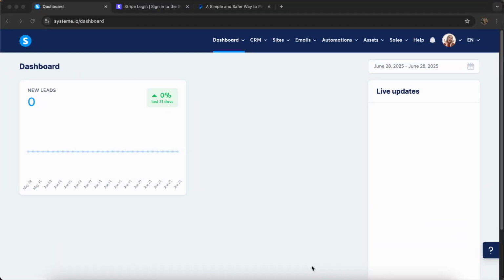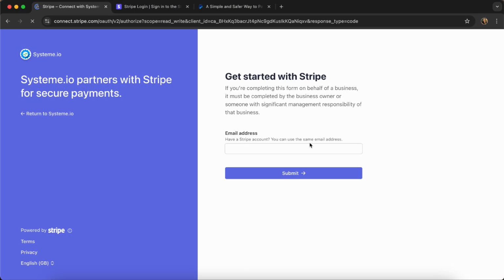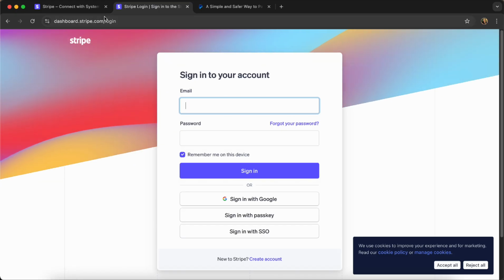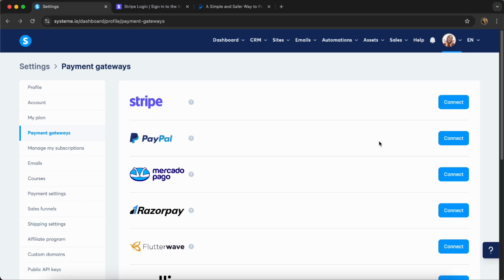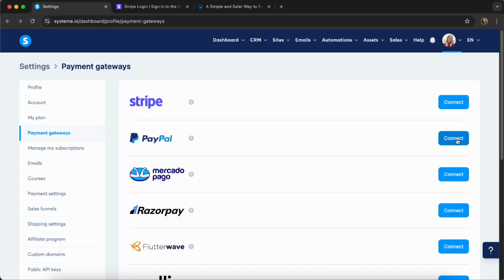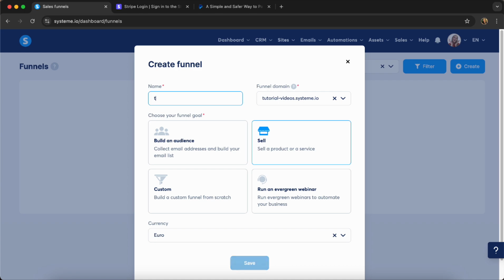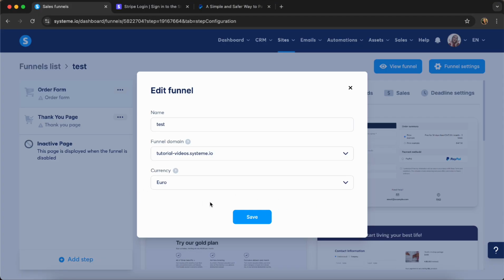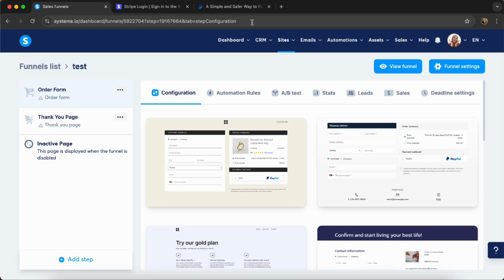How to Connect Stripe and PayPal to Systeme.io to Accept Payments | Quick Tutorial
Learn how to connect Stripe, Paypal or any other payment method in Systeme.io step-by-step, so you can start accepting payments. 🎉 Get 2 Months Systeme.io for Free! ↓

Chapters:
0:00 - 0:29 - Intro
0:30 - 1:17 - Setup Stripe
1:18 - 1:59 - PayPal
2:00 - 2:58 - Check if done correctly
2:59 - 3:38 - Don’t Miss Out

Rianna